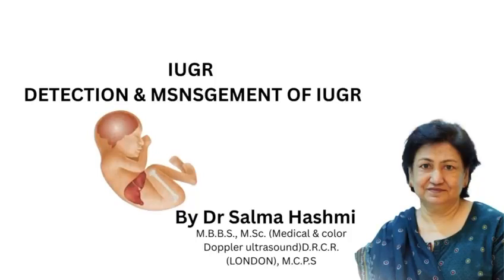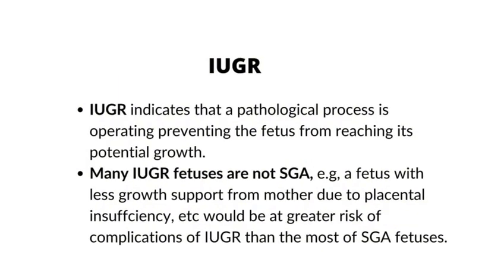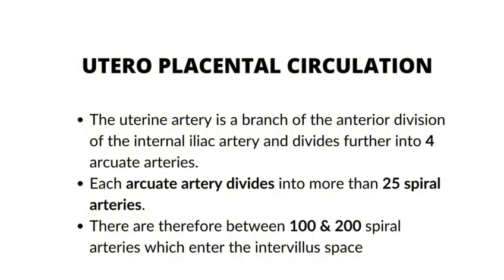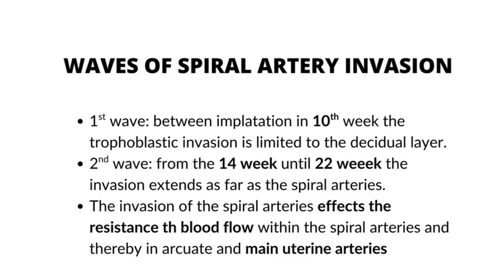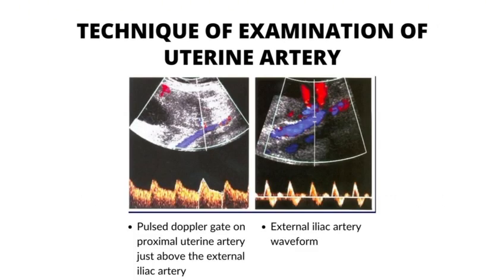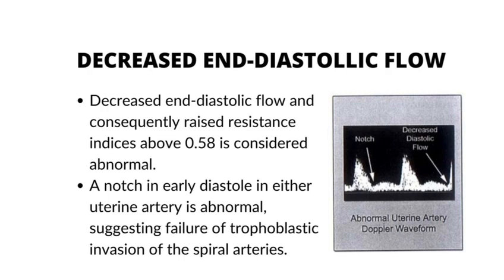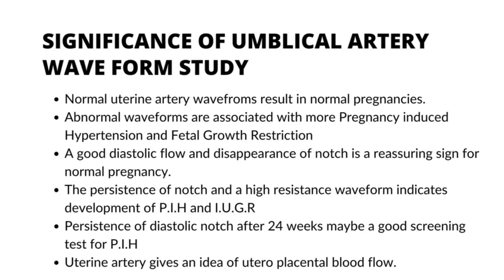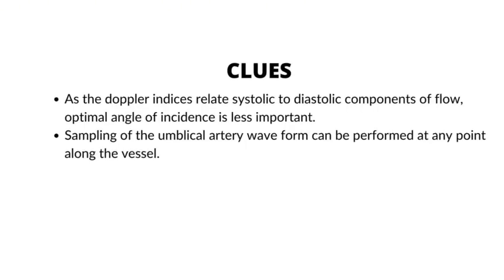Role of Color Doppler in detection and management of IUGR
Detecting IUGR with Color Doppler: What You Need to Know
In this video, learn how color Doppler ultrasound helps identify Intrauterine Growth Restriction (IUGR), a condition where a baby doesn't grow properly in the womb. We'll explore:
- How Doppler assesses blood flow in the umbilical artery, middle cerebral artery, and uterine arteries
- Key indicators like abnormal S/D ratio, absent/reversed end-diastolic flow, and increased resistance
- How these findings guide clinical decisions for timely intervention
Understand the role of color Doppler in monitoring fetal well-being and reducing risks associated with IUGR. Watch now!